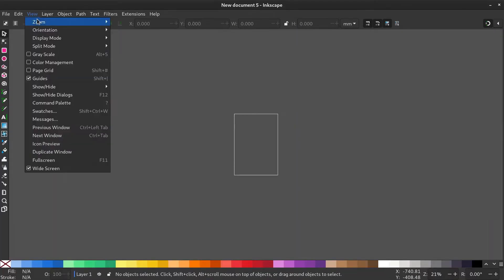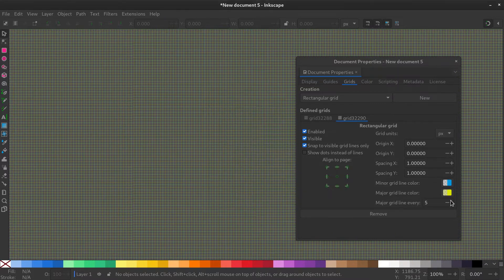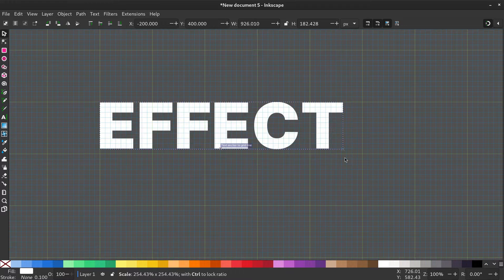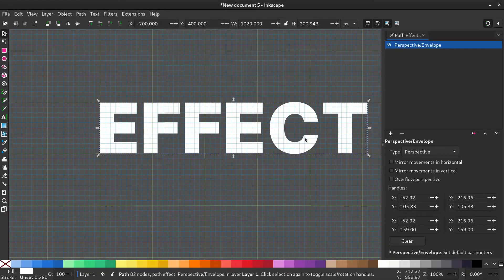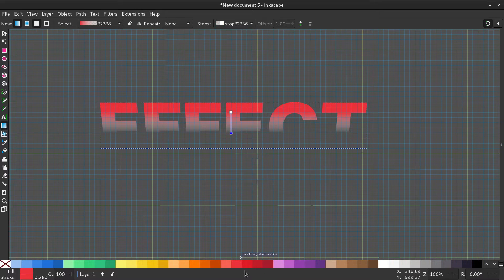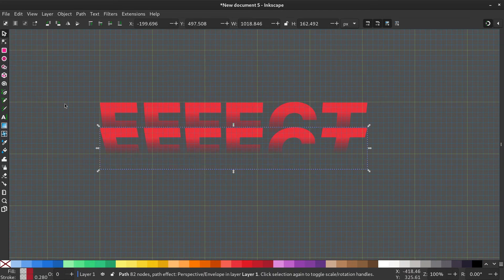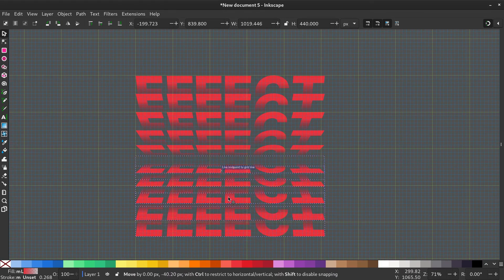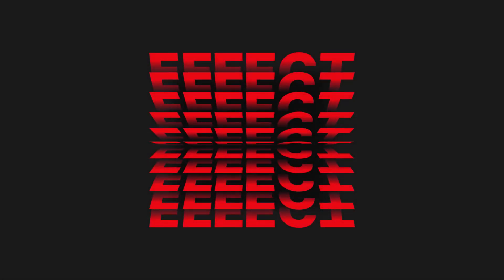Create a Book-Like Text Effect in Inkscape | Tutorial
This video is a step by step walkthrough on how to create a book-like effect using Inkscape, a free, open-source vector graphics editor alternative to Adobe Illustrator.